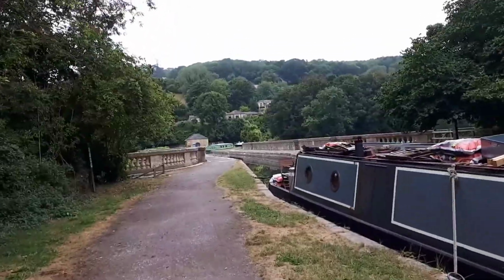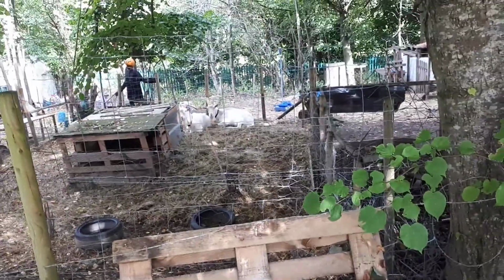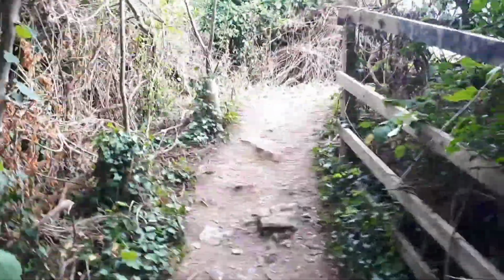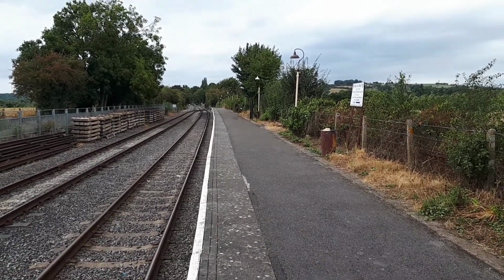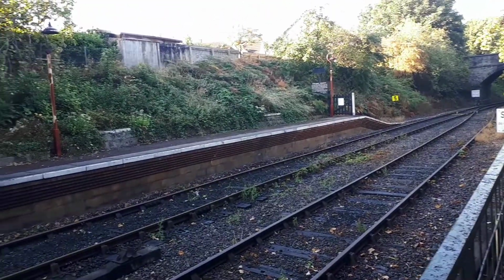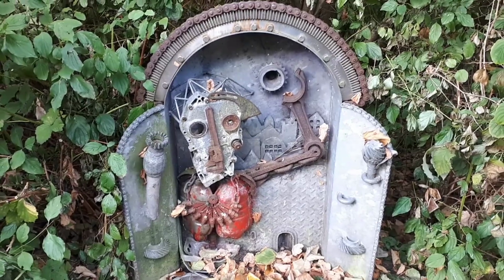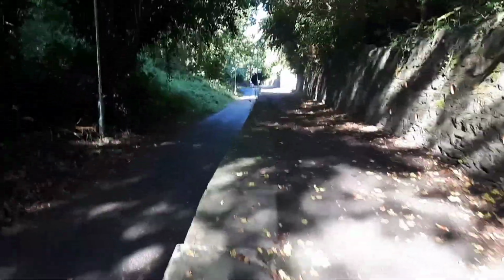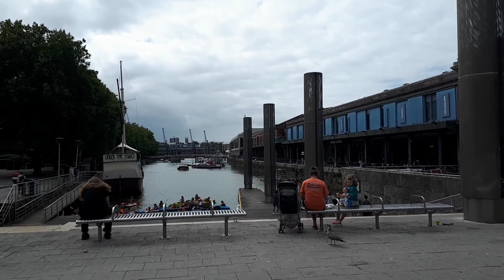Walking The Kennet and Avon Canal. Part Four. Dundas Aquaduct to Bristol